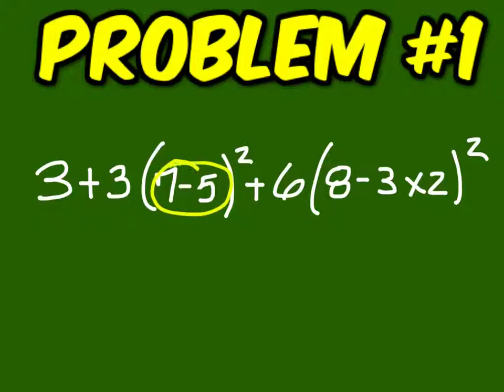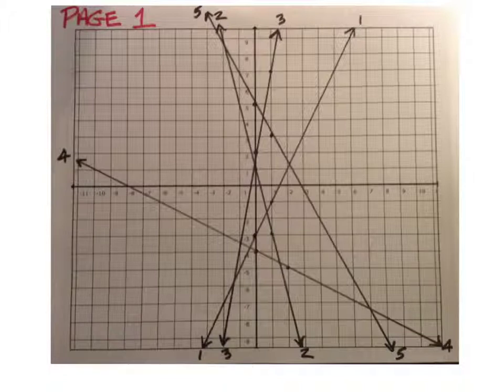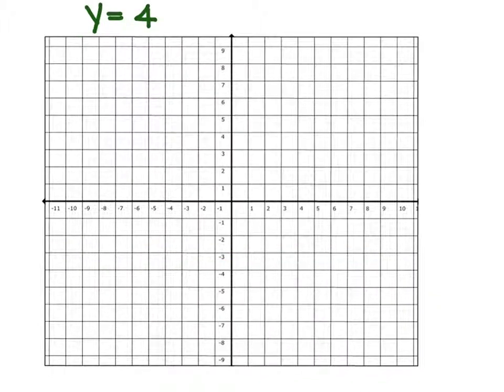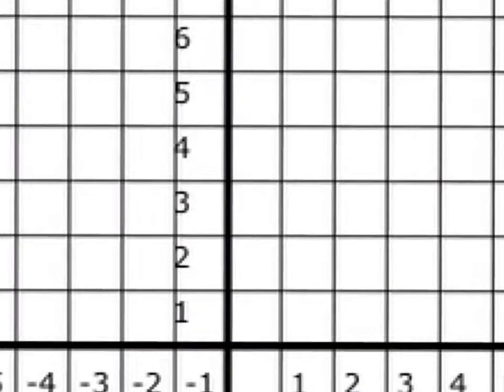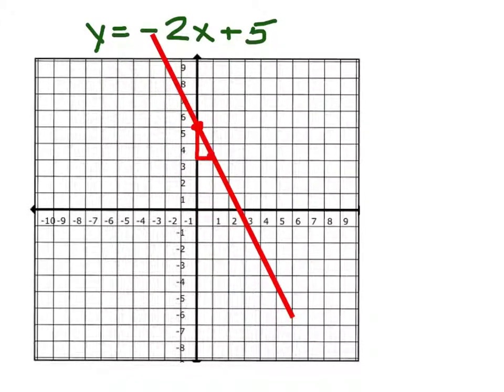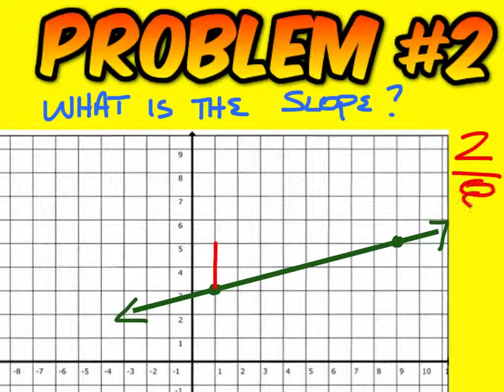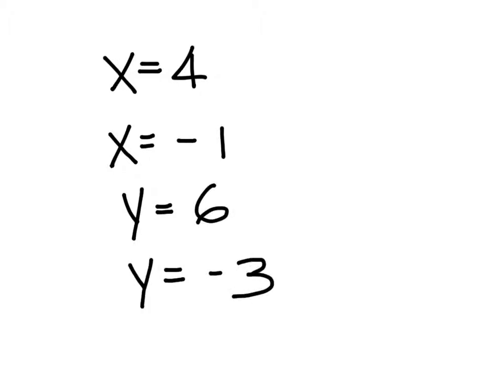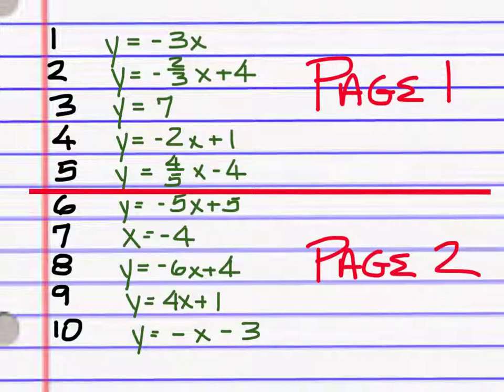1st Period September 18, 2013 - Tate Skinner's Classroom at GHS